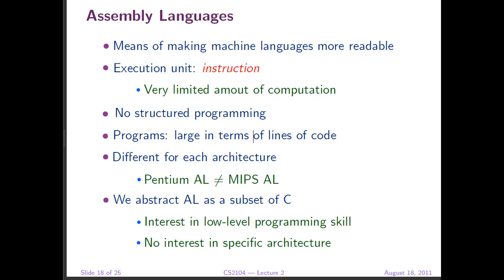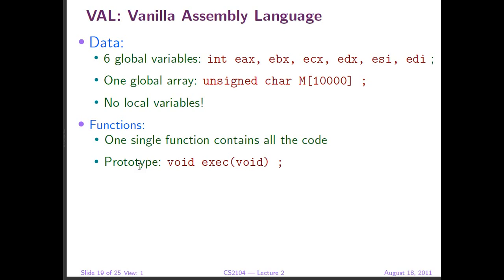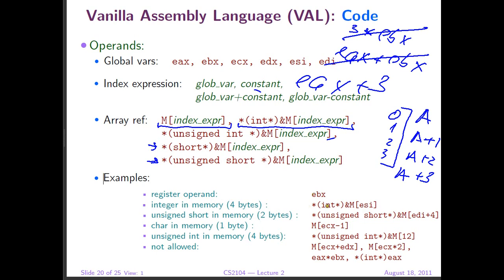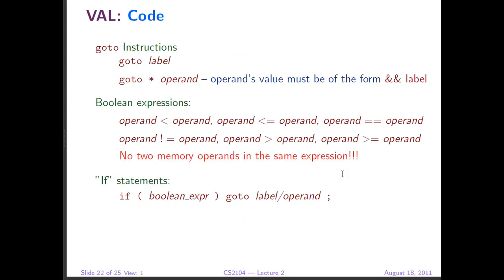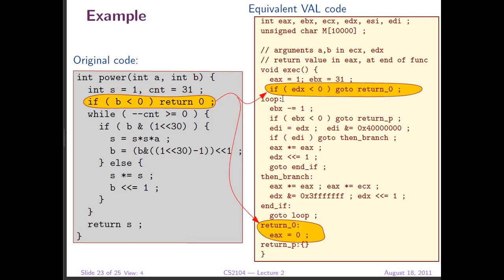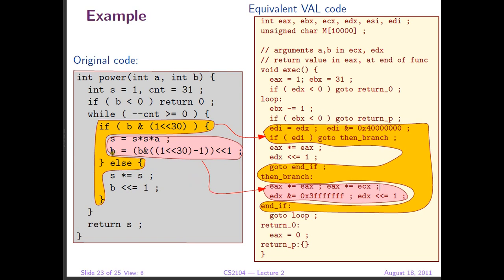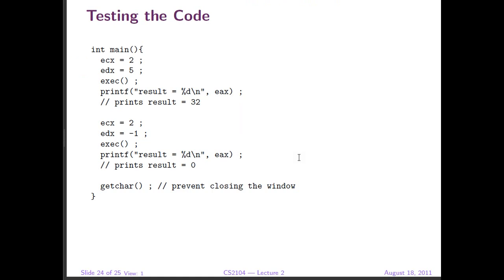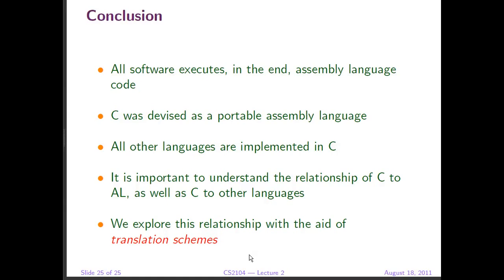CS2104 Programming Languages Lecture 2 part 2 better audio